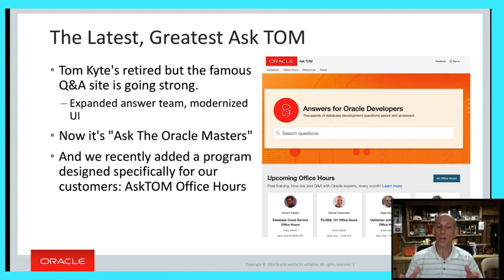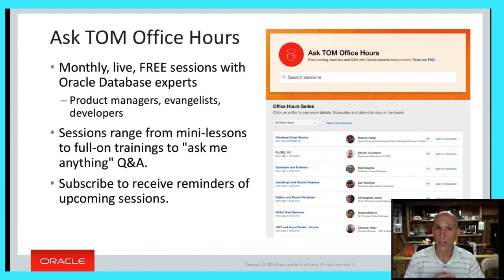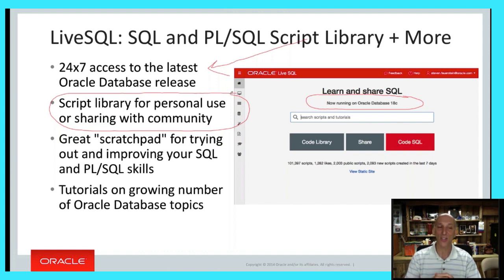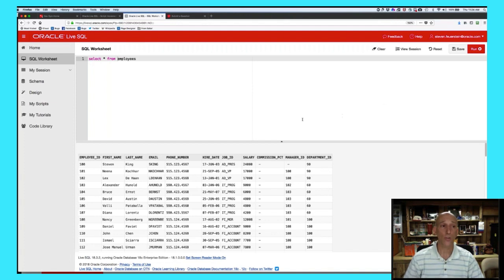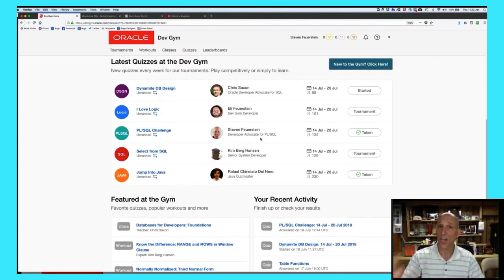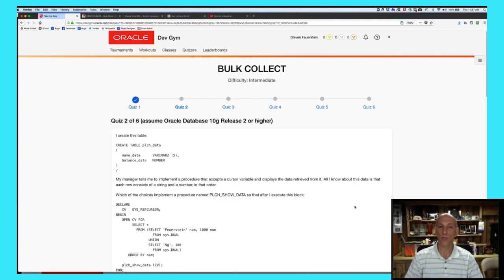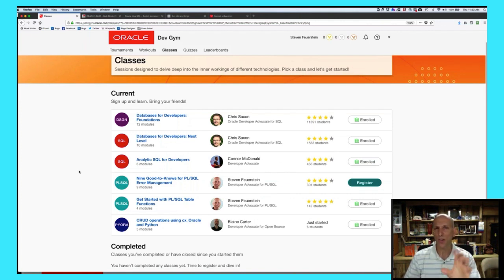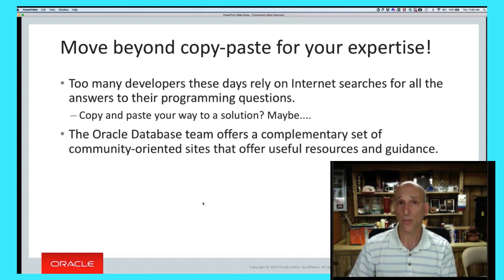Free Training and Resources for Oracle Database Developers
Steven Feuerstein explores three websites offered by the Oracle Database team to help you make the most of the most powerful relational database in the universe. :-)

02:14 AskTOM - asktom.oracle.com - a go-to Q&A forum on all things Oracle Database, plus the Office Hours program,featuring dozens of live trainings and how-to each month from Oracle Database experts

13:30 LiveSQL - livesql.oracle.com - 24x7 online free access to the latest Oracle Database release. Play around with SQL and PL/SQL, learn from our code library and tutorials.

25:30 DevGym - devgym.oracle.com - quizzes, workouts and classes offer an "active learning" experience. Compete in weekly tournaments for international ranking, get certificates for class completion.